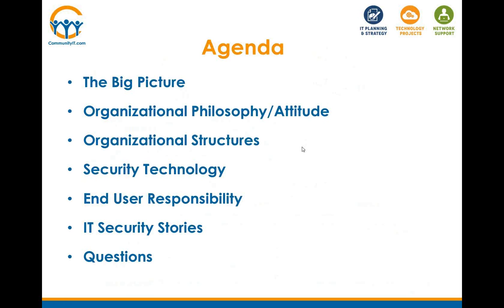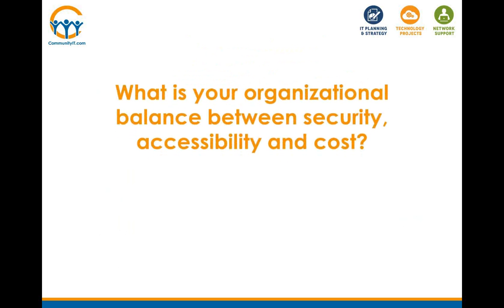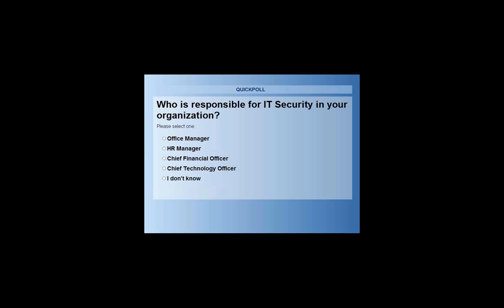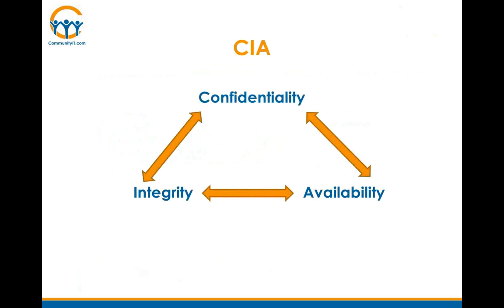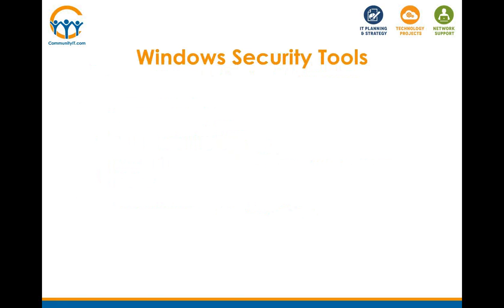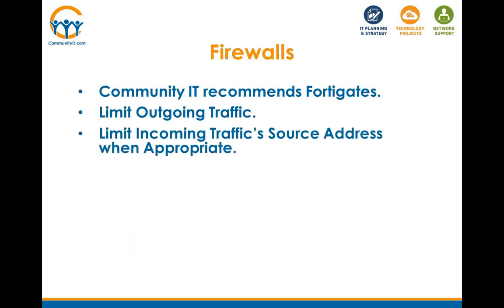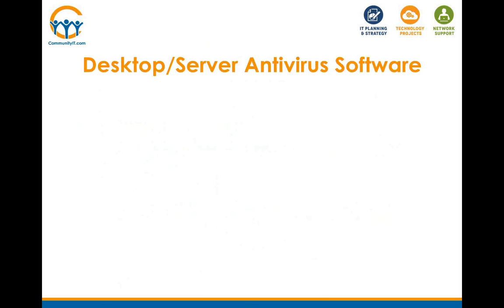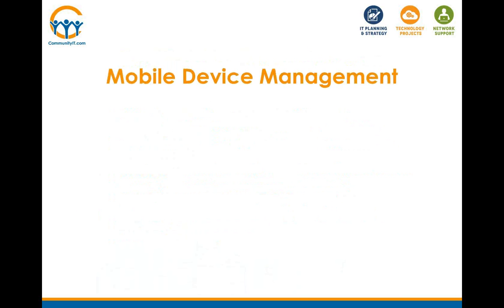IT Security Best Practices Webinar - Community IT Innovators 072513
Nonprofits often struggle with how to secure their network and IT resources. During this webinar, Steve Longenecker, Project Manager, and Mark Kraemer, Network Administrator, shared IT security best practices, both from a strategic, planning perspective and also in terms of dealing with day-to-day IT issues.

Some of the questions addressed during the webinar include:

1. What kind of policies does your organization need in terms of IT security?
2. What are the risks? What threats should you be most concerned about?
3. What type of training does your staff need?
4. What are some best practices in terms of upgrading hardware and updating software?
5. What are some ways to prevent virus and malware attacks?